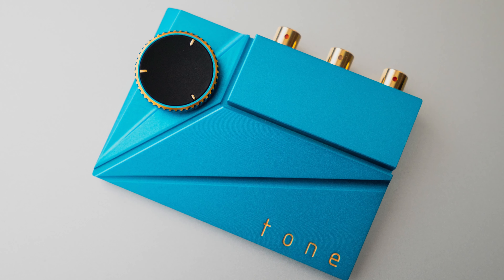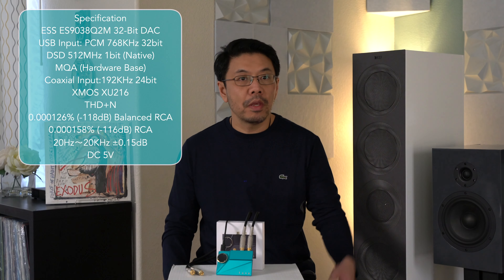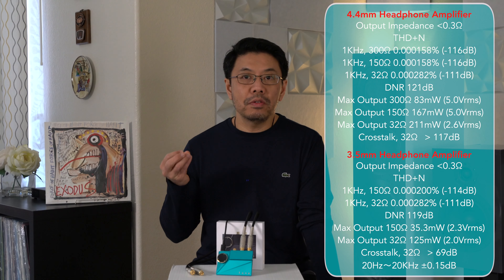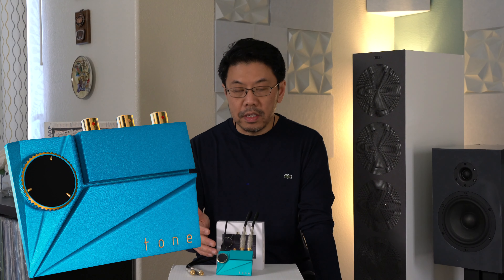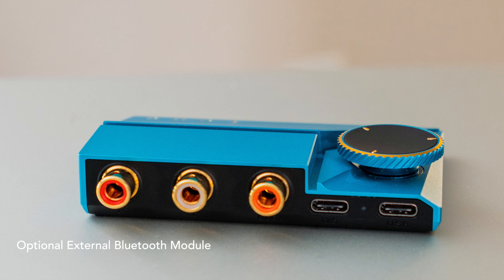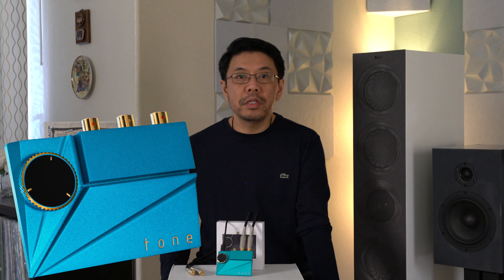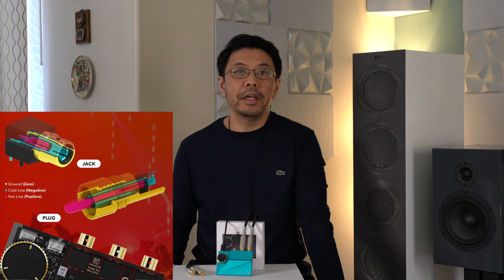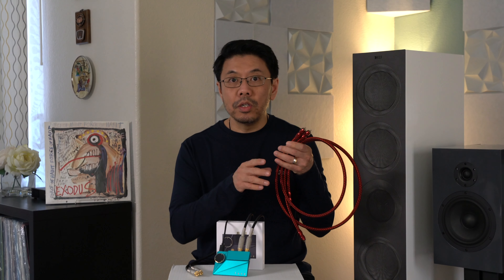Khadas Tone 2 Pro, Pocketable Balanced DAC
Khadas Tone 2 Pro, TBR Rating: ⭐️ ⭐️ ⭐️⭐️ ⭐️
Price: $199 (Feb,2021)

Pros: Great Price To Performance, Build Quality & Features
Cons: No Optical Input, Very Hard To Find Better Products in The Same Price Range.
Optical to Coaxial

Music Den Associated Equipments,
SMSL M400
Wharfedale Evo 4.2
Sands 22” Speaker Stands
Denon PMA-2000IVR Amplifier
Marantz UD7007
Mogami W2534 RCA Cables
Canare L4ES RCA Cables
Canare 4S11 Speaker Cables
PS Audio AC-5 Power Cord

Hey!

My Preferred Headphones For YouTube Sound Demos
If you use these links to purchase any items from Amazon or eBay(No Extra Cost To You), I get a small percentage which help support my work and helps me keep going.

Video Timeline
0:00 Review
5:59 Function & Setting
11:51 Conclusion
13:10 Sound Sample